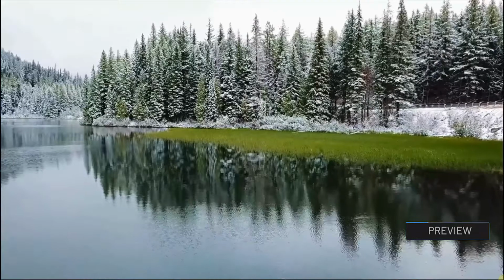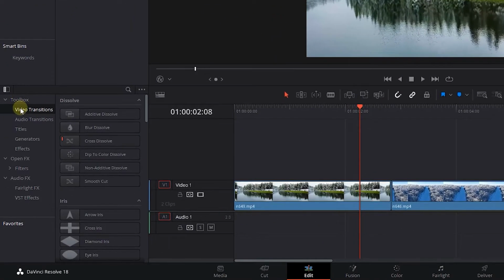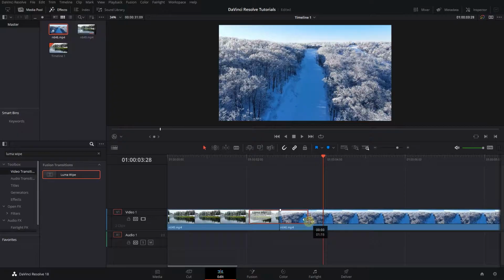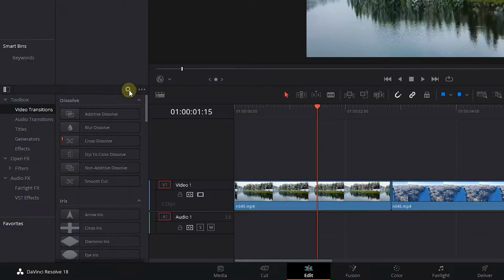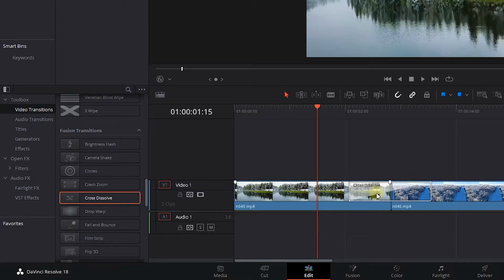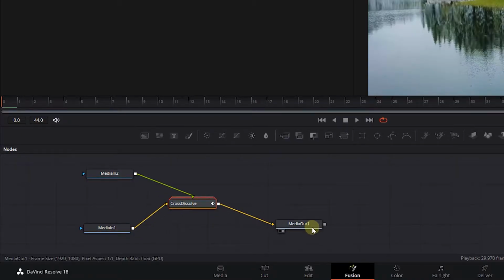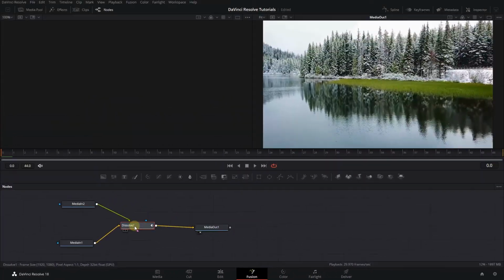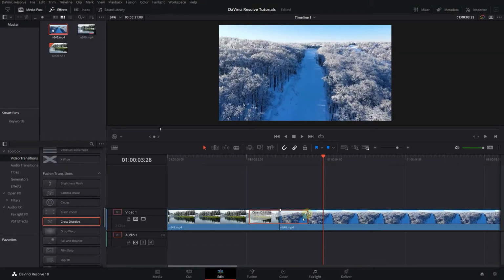How to Apply a LUMA FADE Transition in Davinci Resolve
Create a captivating Luma Fade Transition in Davinci Resolve by adding two videos to your timeline, accessing the effects panel, and using either the "Luma Wipe" or "Cross-Dissolve" transition from the fusion transitions to achieve this engaging visual effect between your clips.

How to Apply a LUMA FADE Transition in Davinci Resolve Chapters:
00:00 use luma wipe transition in davinci resolve
00:34 create erode transition

To apply a luma fade transition in Davinci Resolve, follow these simple steps. First, add 2 videos to your timeline that you want to transition between. Next, navigate to the effects panel and click on video transitions. In the search bar, type "luma wipe" and locate the luma wipe transition. Drag and drop the luma wipe transition between your clips in the timeline. Adjust the duration of the transition by dragging its ends. If you want to create a different luma fade transition, clear the search box and scroll down to fusion transitions. Drag a cross-dissolve transition between your clips. Right-click on the transition and select "open on the fusion page". Use the middle mouse button to navigate the nodes panel. Identify the 2 media files representing your videos and the cross-dissolve transition. Right-click on the cross dissolve and choose "ungroup". Select the node and open the inspector panel. Change the operation to "erode". Return to the edit page and you will now have a luma fade transition for your scene.